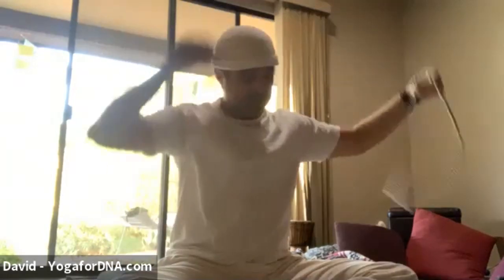Kriya for Elevation and Immune Booster Meditation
In this series we do the create for elevation and the immune booster meditation. Please check my online schedule at my website for kundalini yoga classes.